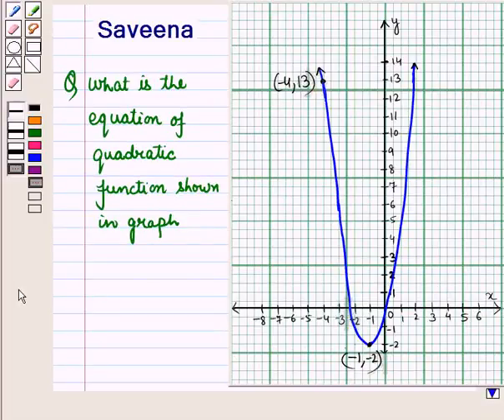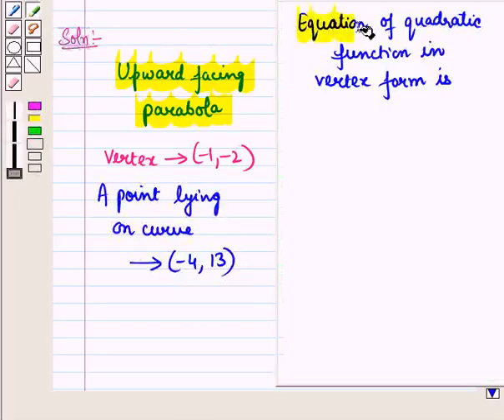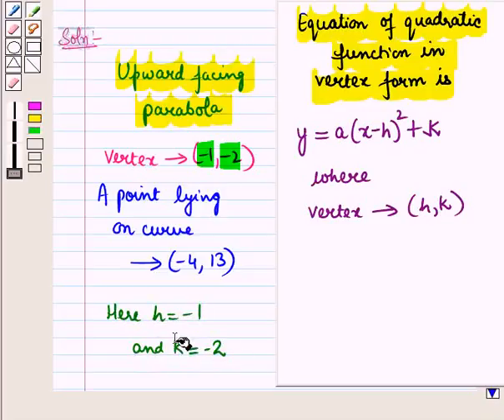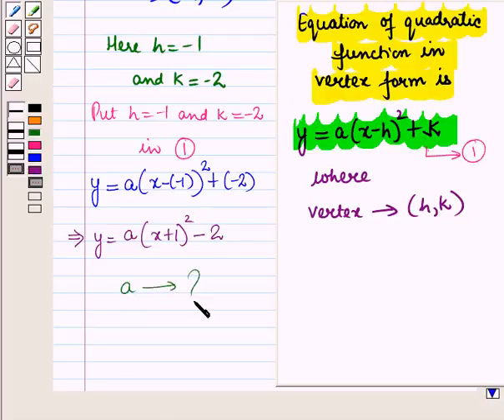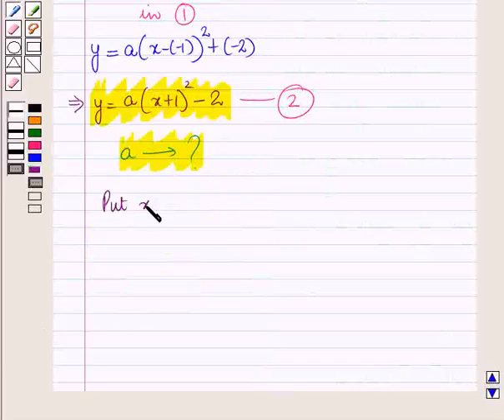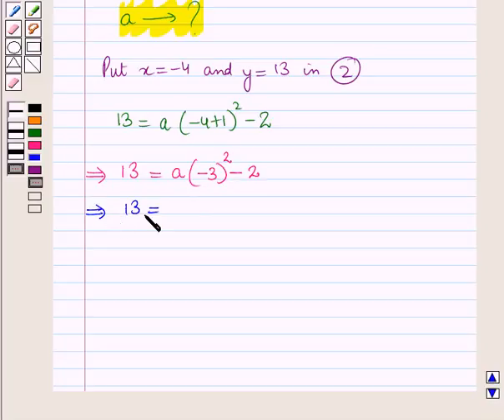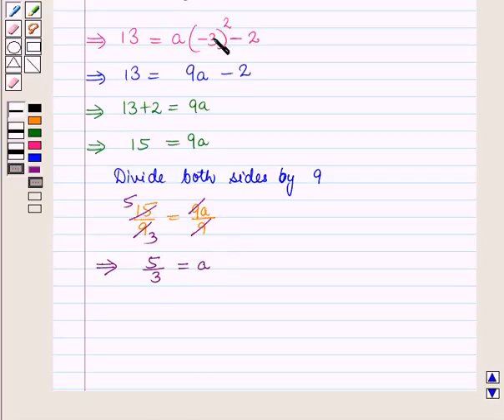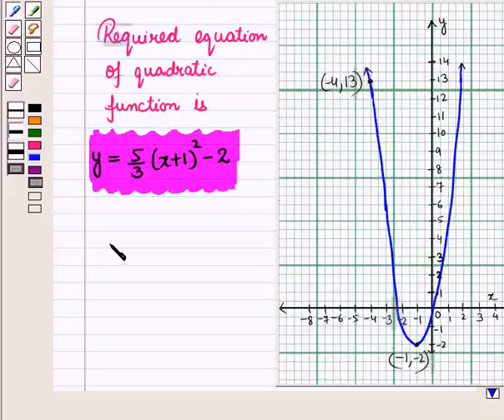Maths 10 CC QUAD EQU SE20